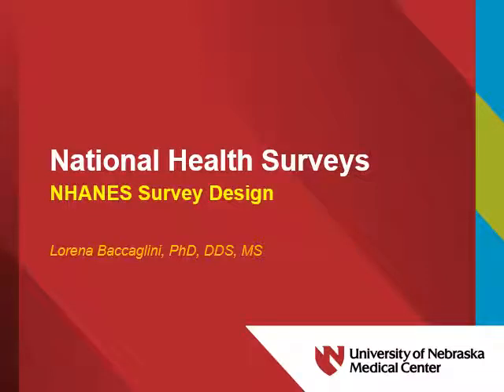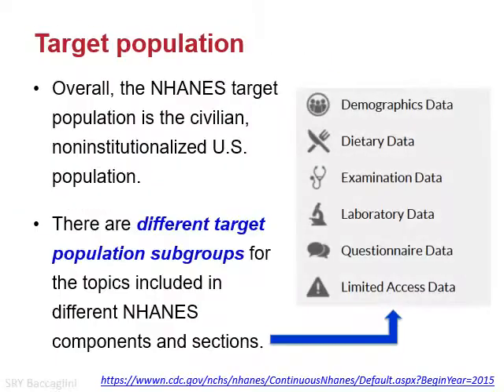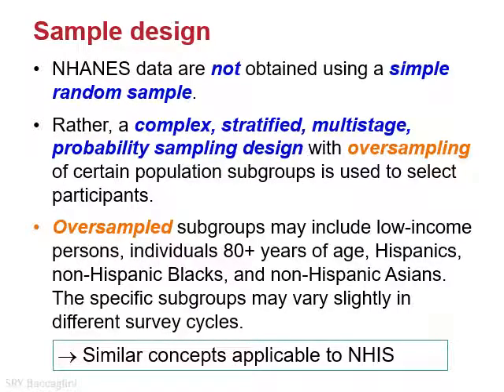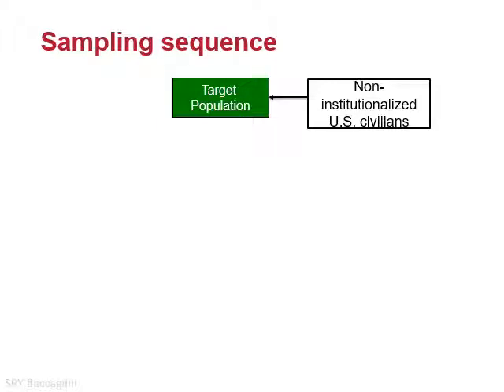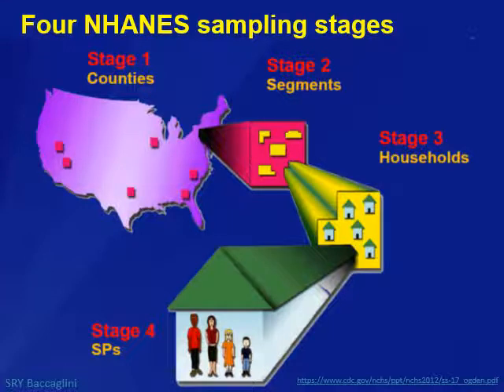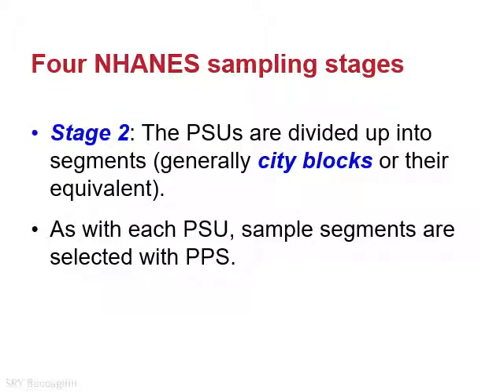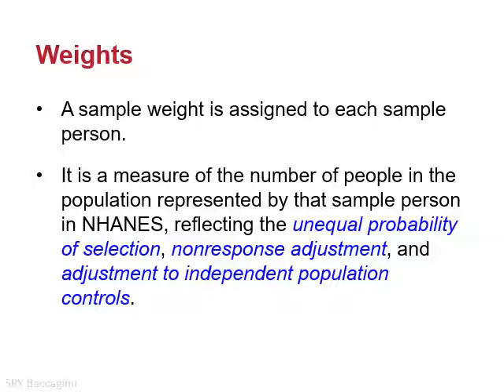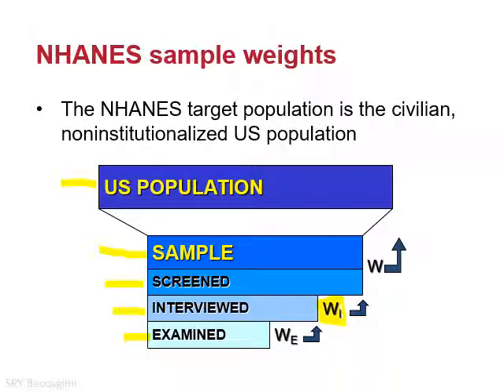EPI SRY L DesignNHANES